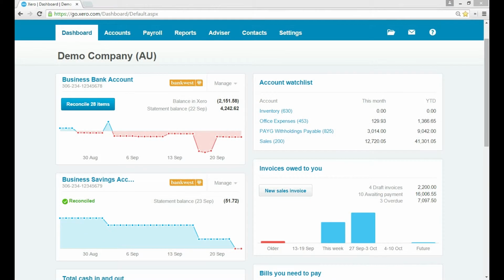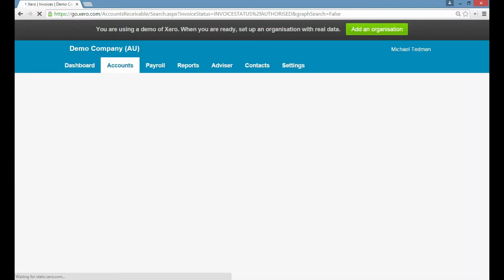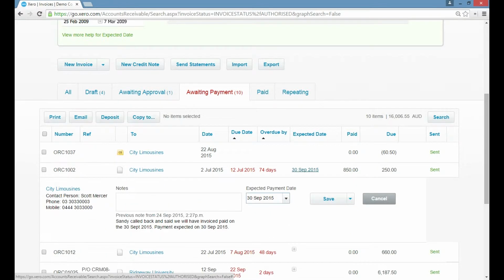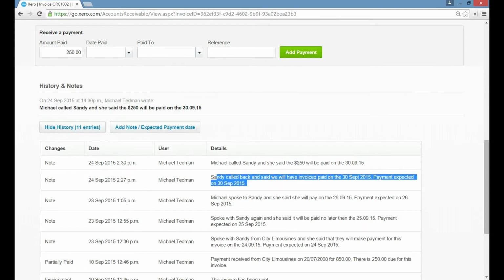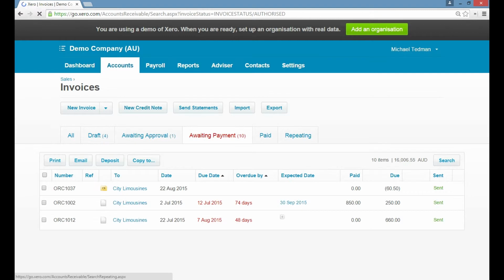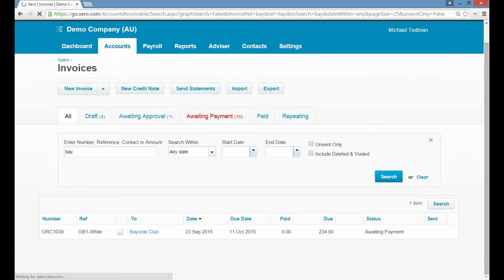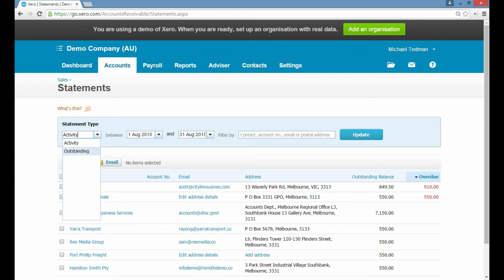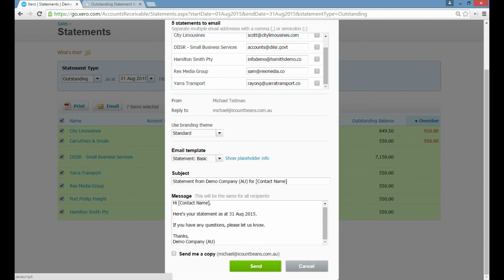How to review outstanding invoices from customers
There is a simple area in Xero under sales where to review outstanding invoices from your customers. Xero allows to email statements to a customer, allows you to add an expected payment date, and a note to an outstanding invoice.